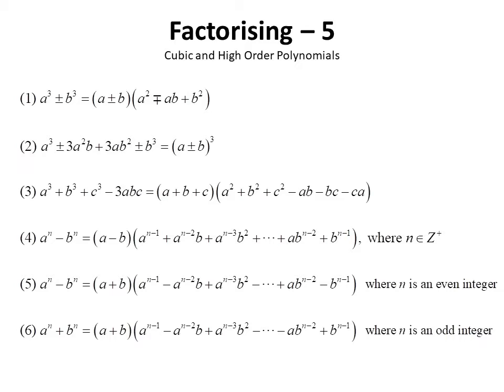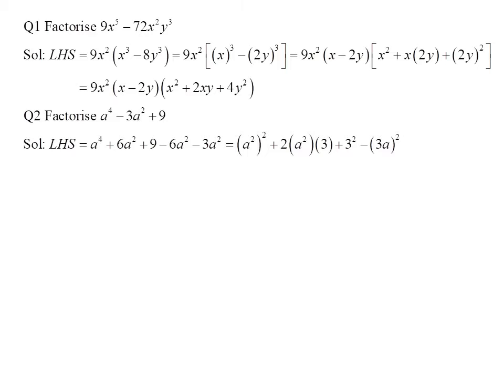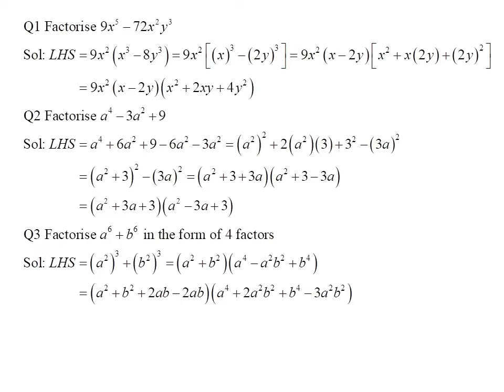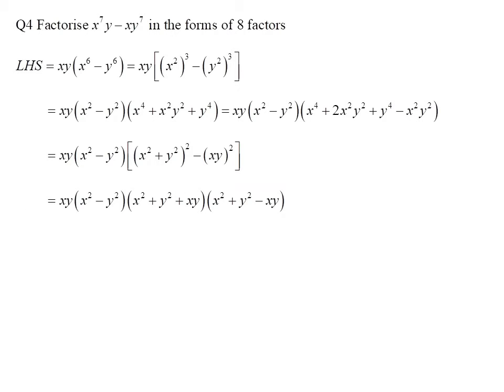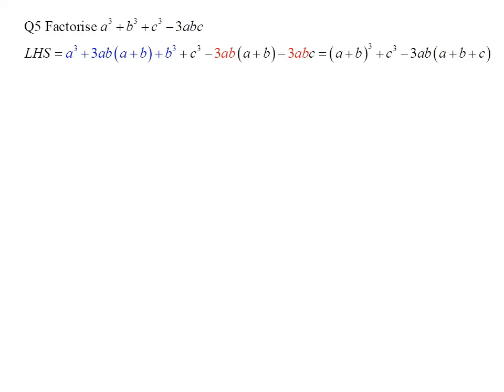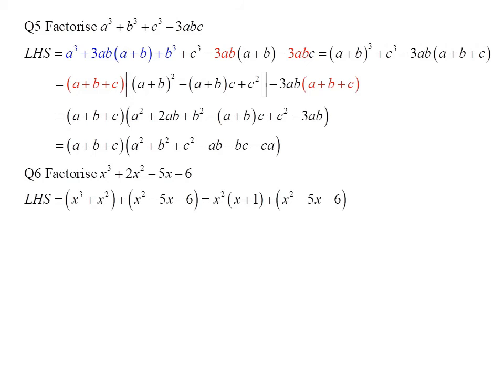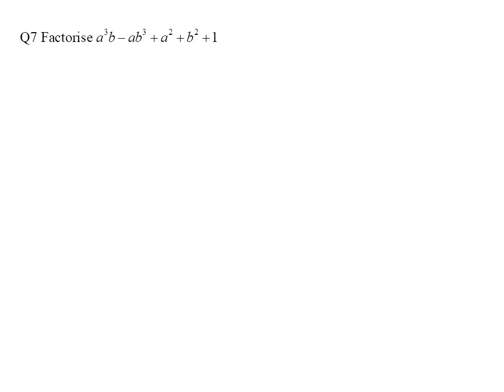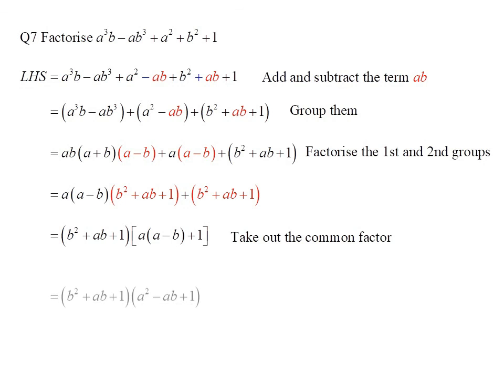Factorisation part 5 – cubic and high order polynomial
Factorisation is a basic and very useful algebraic skill which can be used to simplify algebraic expressions, solve algebraic problem and beyond. We will cover this topic over a multiple series, summarising they key problem solving techniques relating to factorisation and illustrating them with examples.

This video is part 5 of the factorisation series, focusing on cubic formulas and high order polynomials formulas. The video will outline 6 formulas and solve 7 examples.